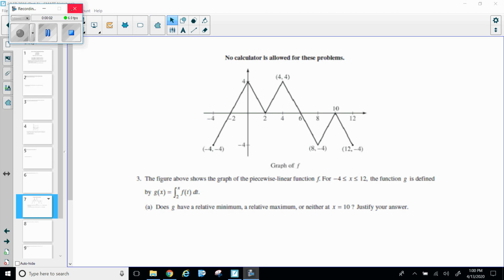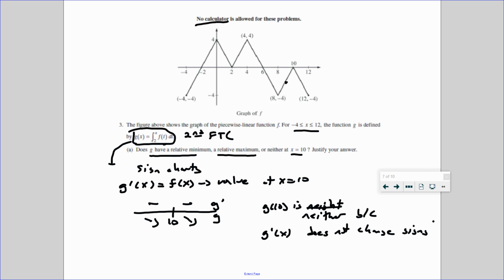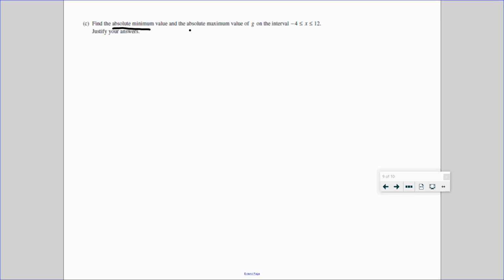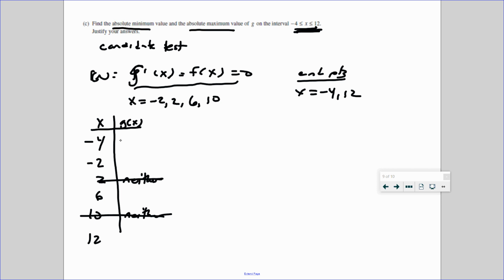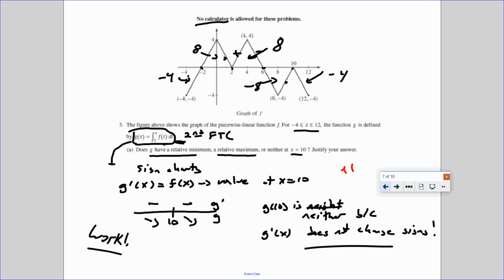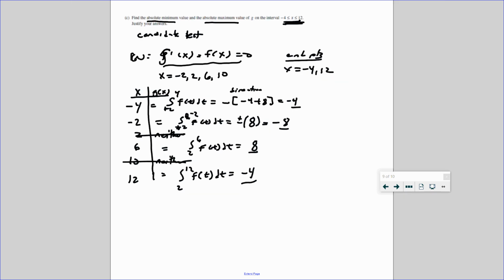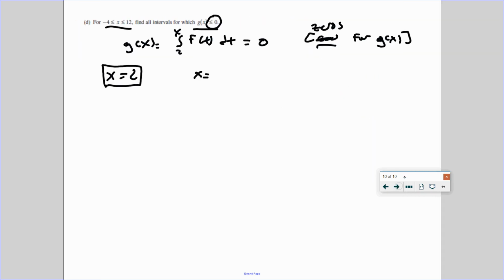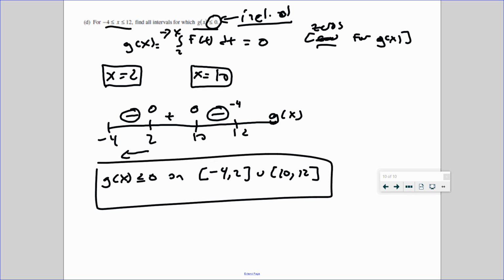2016 video 3